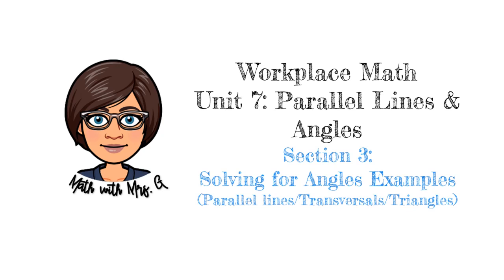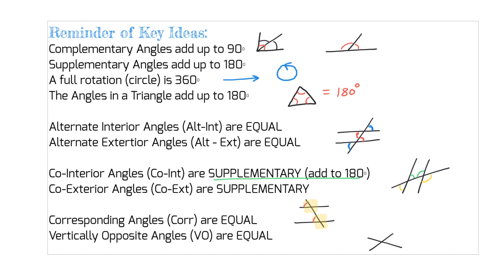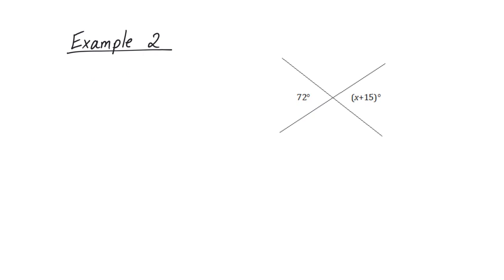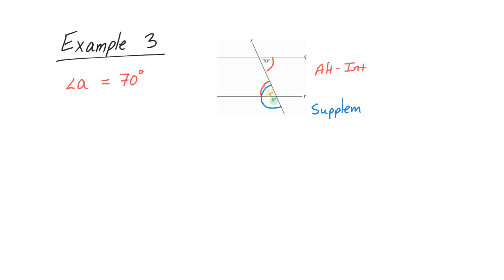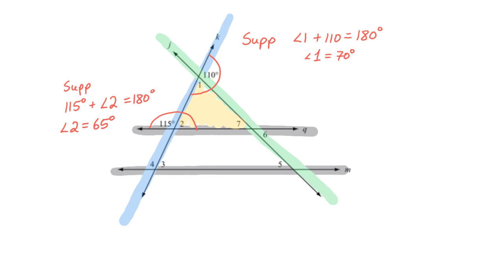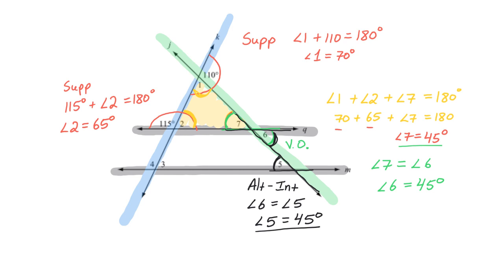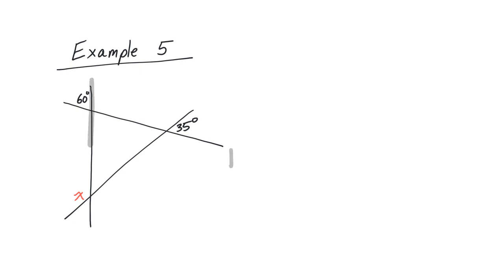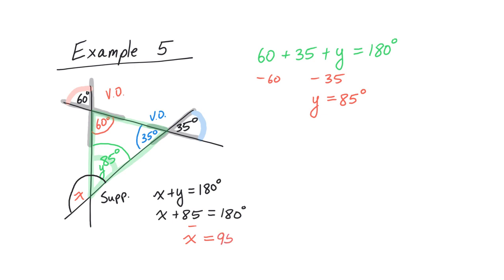W10-U7-3 Angle Chasing examples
Workplace Math
Parallel Lines, Angles and Transversals
This video goes over various examples of how to find missing angles using relationships covered in previous videos.